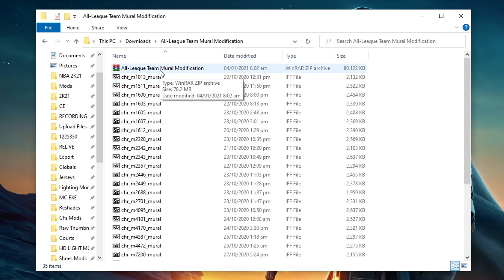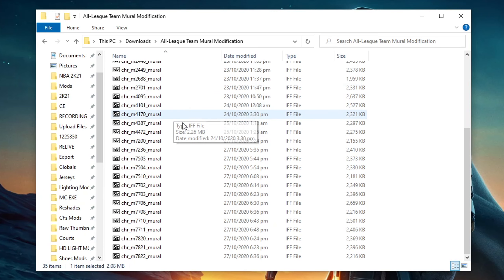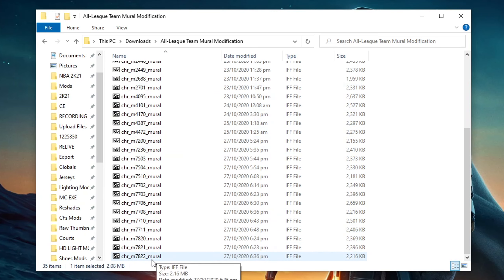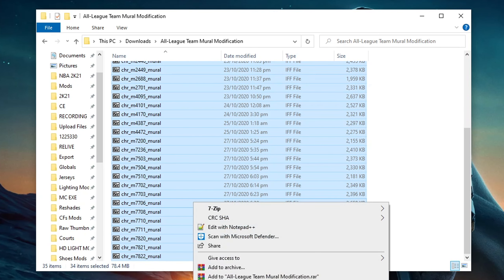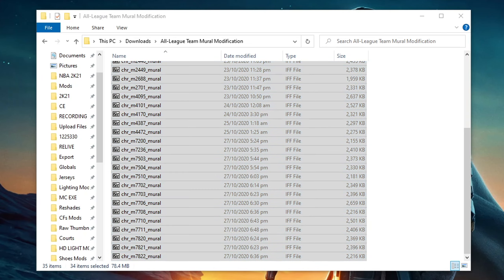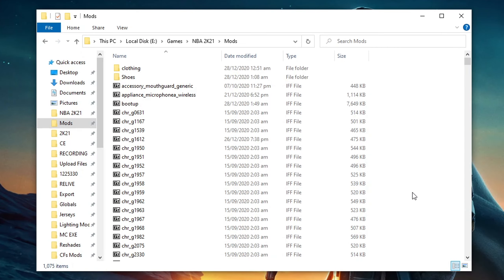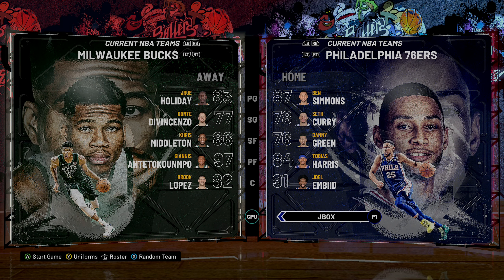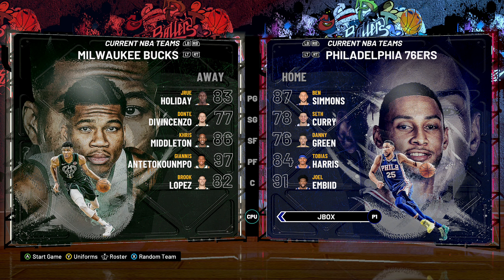How to install Teams Mural by Igo Inge | NBA 2K21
PC SPECS
CPU: RYZEN 5 3600
MOBO: MSI B450M PRO-VDH MAX
RAM: 16GB DDR4 TFORCE TUF Gaming
GPU: SAPPHIRE NITRO R9 380X